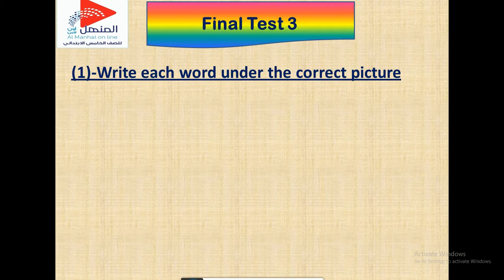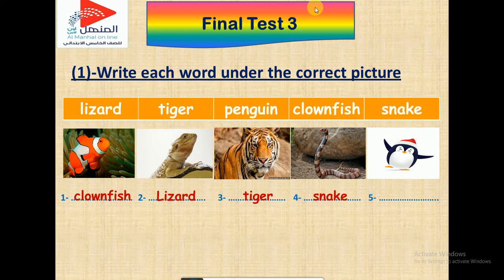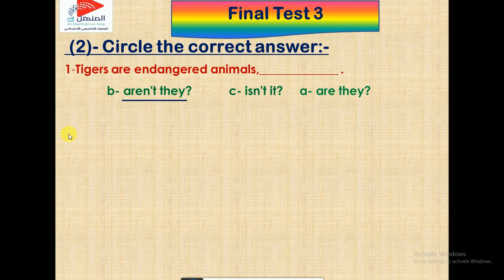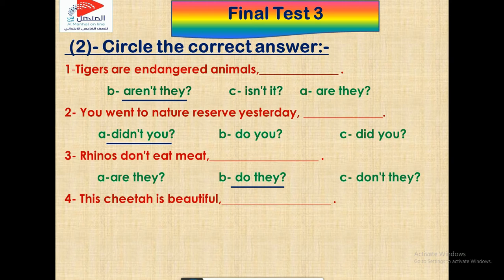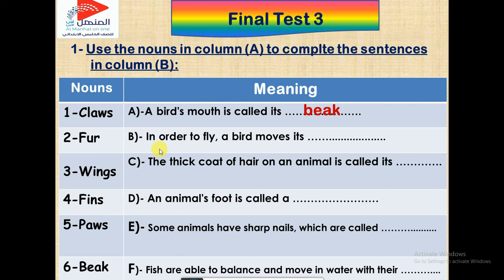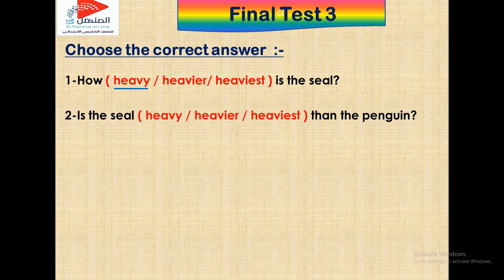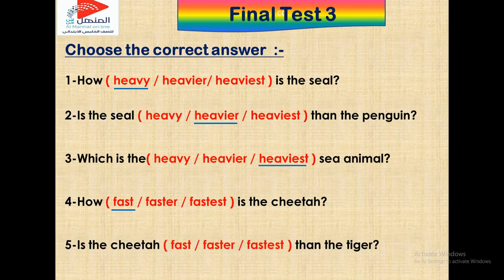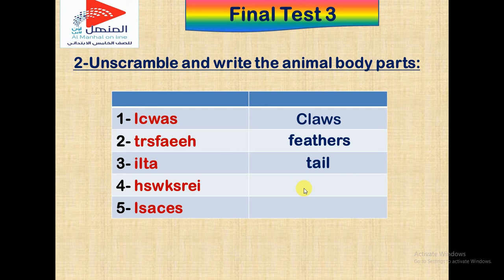English Grade 5 Test 3